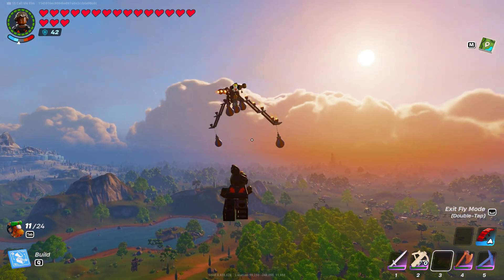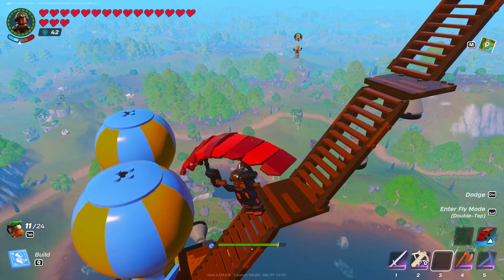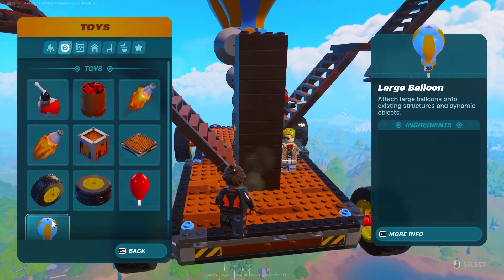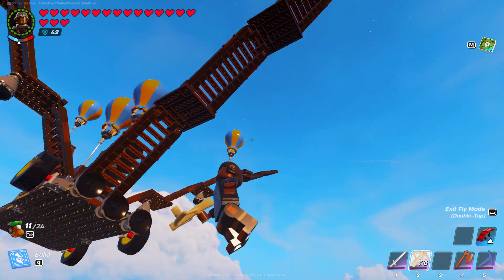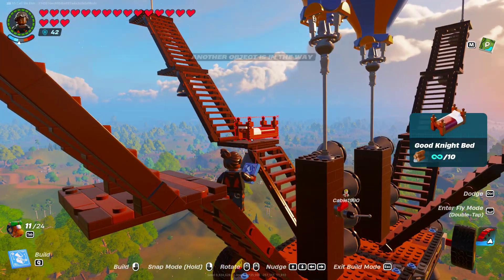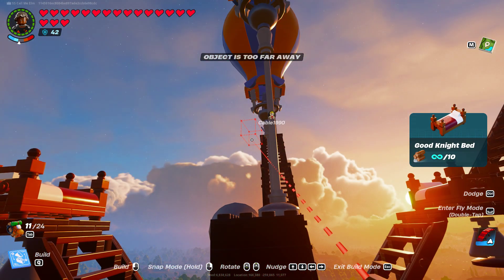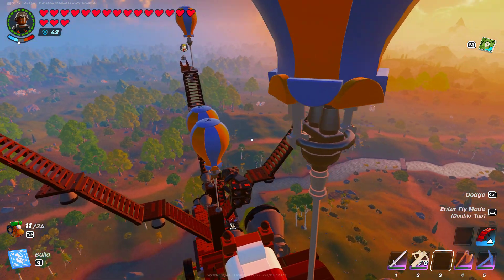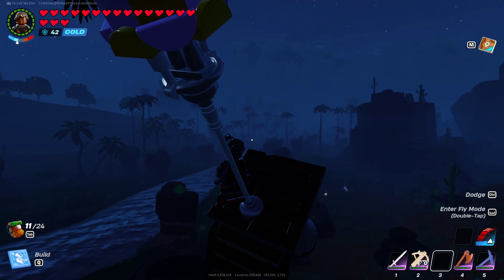Dragon doing backflips